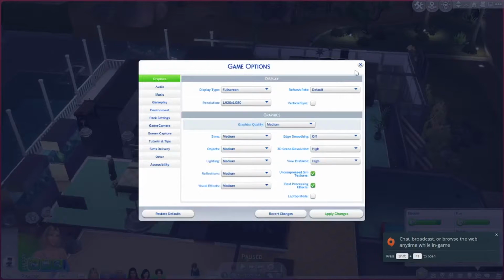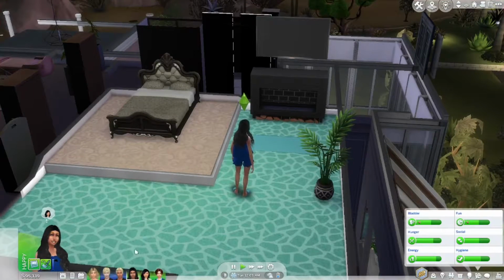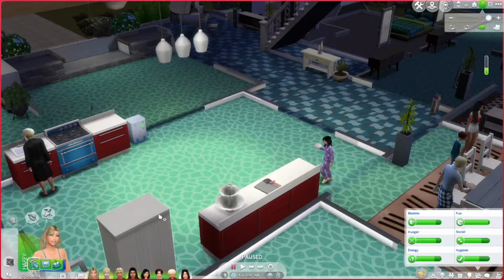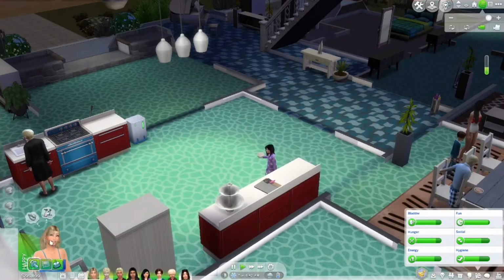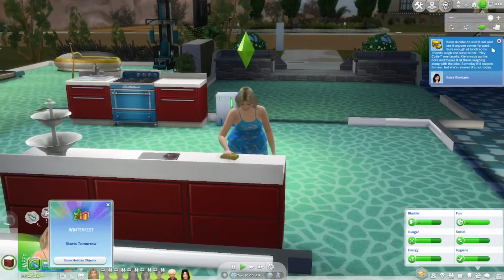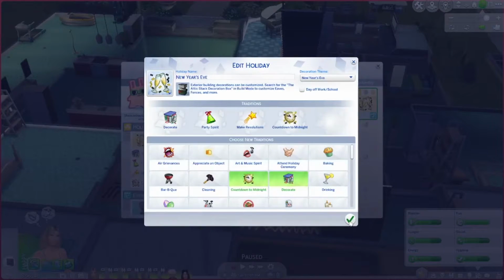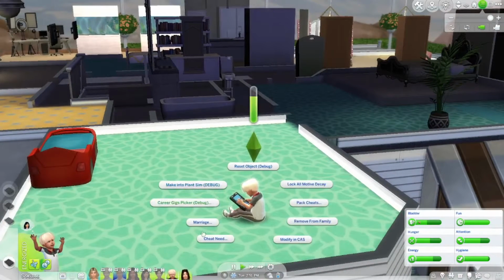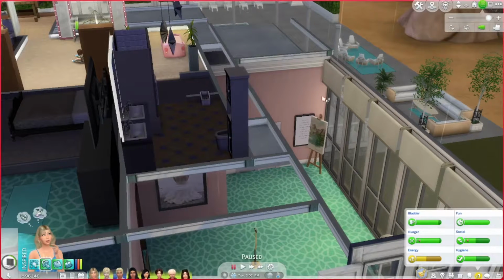Let's Play The Sims 4 100 Baby Challenge Part 78 Birthdays!